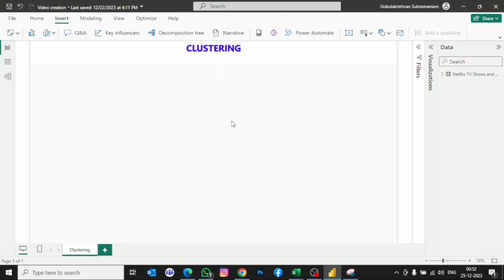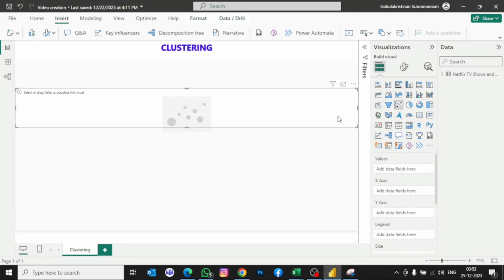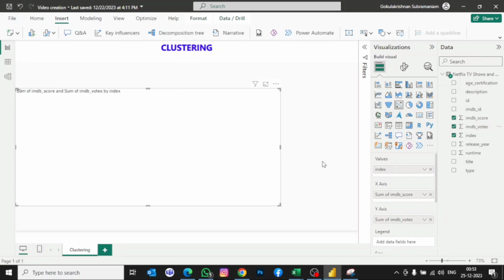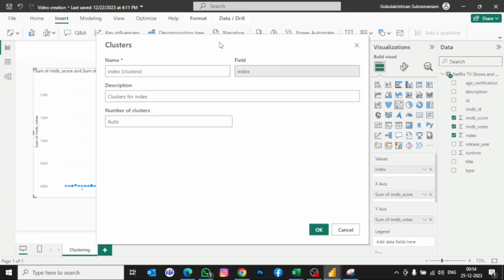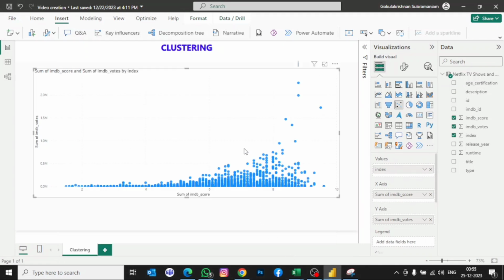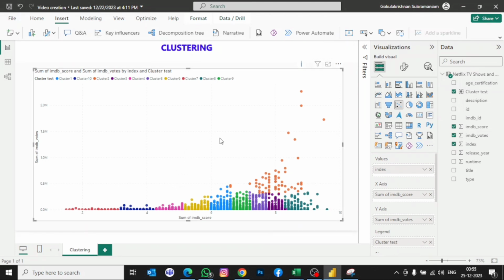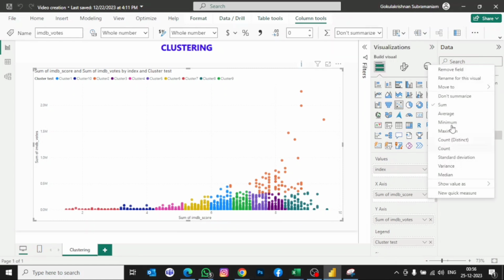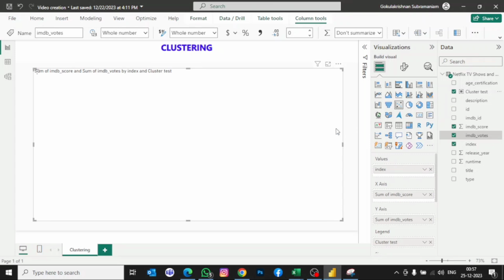Power BI Clustering techniques | Clustering in Power BI | Tamil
Welcome to Gokul Tech! In this video, we dive deep into Power BI: Clustering Techniques. Discover how to leverage clustering techniques in Power BI to analyze and group your data effectively. Learn step-by-step how to apply clustering in Power BI and gain valuable insights from your data. Whether you're new to Power BI clustering techniques or looking to refine your skills, this tutorial is tailored for you.

We'll cover:

Introduction to Power BI clustering techniques
How to implement clustering in Power BI
Best practices for using clustering techniques in Power BI
Practical examples of clustering in Power BI
By the end of this video, you'll have a solid understanding of how to utilize clustering techniques in Power BI to enhance your data analysis.